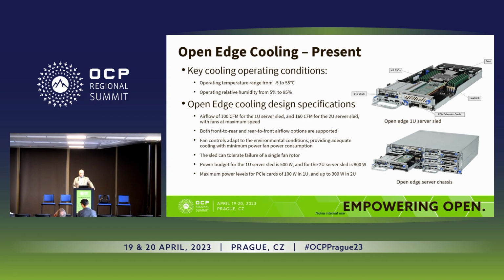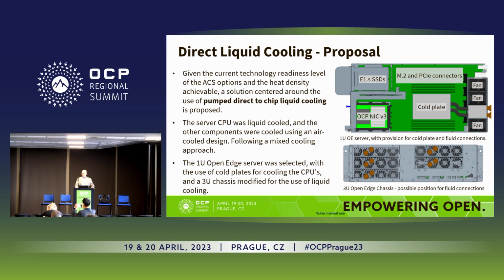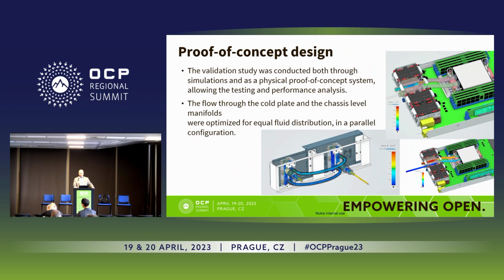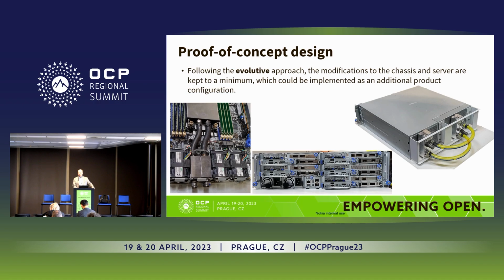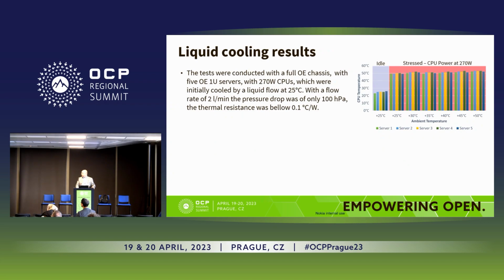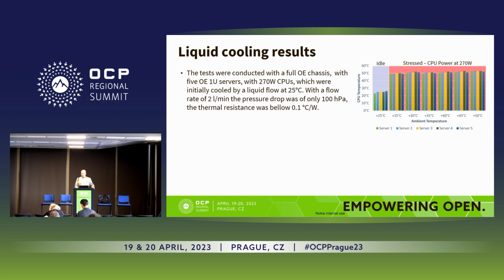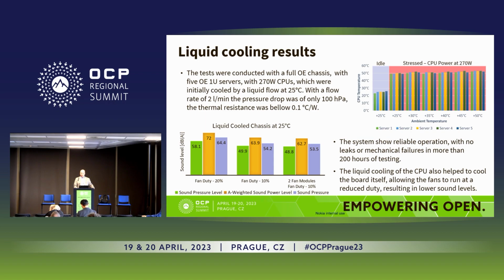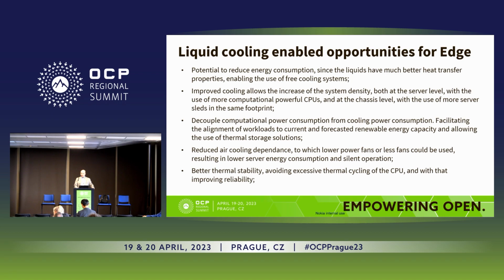Direct liquid cooling for Open Edge servers - Viability study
Samuli Toivola (Nokia)